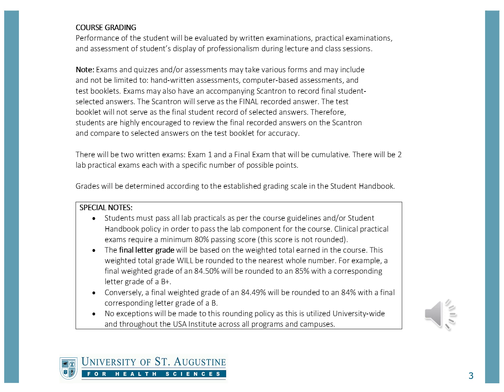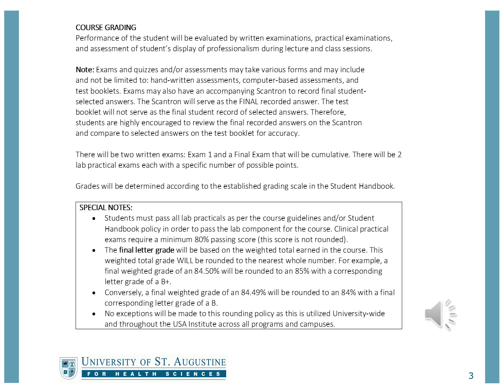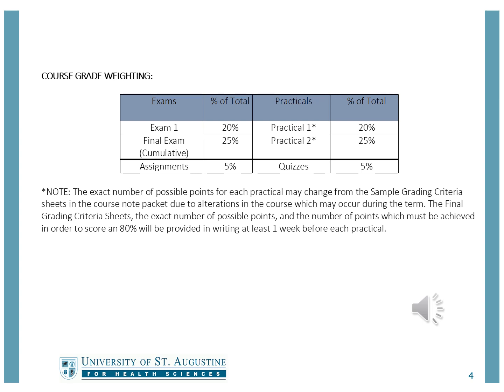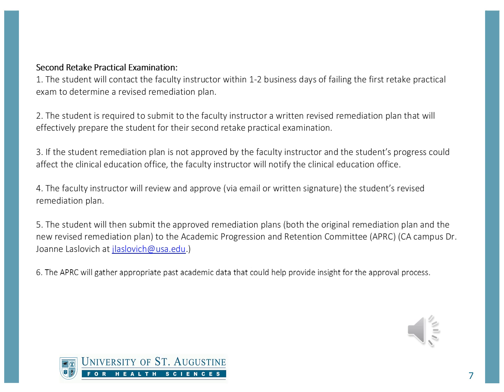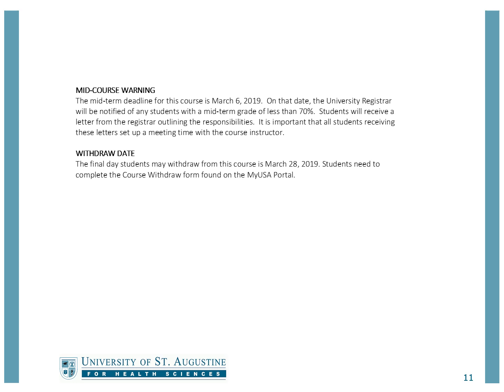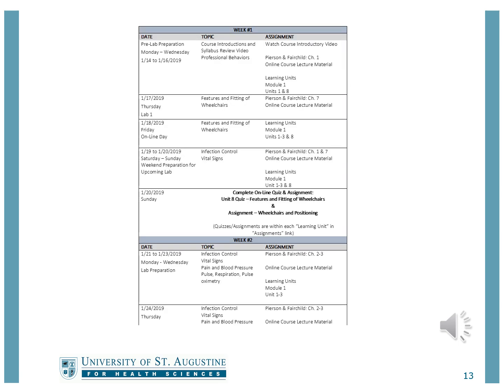01 14 2019 Welcome Announcement and Navigating BlackBoard